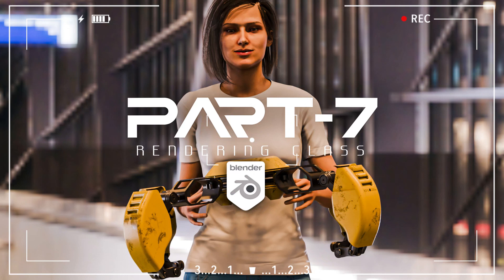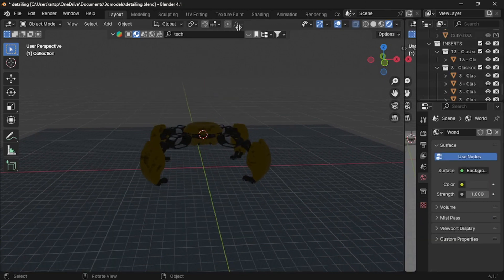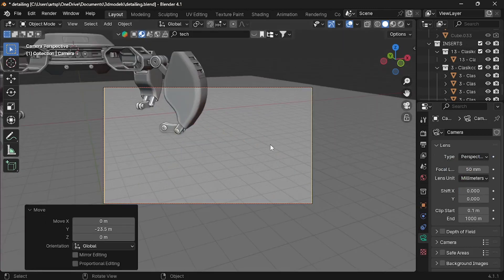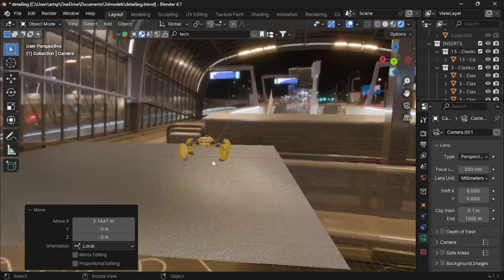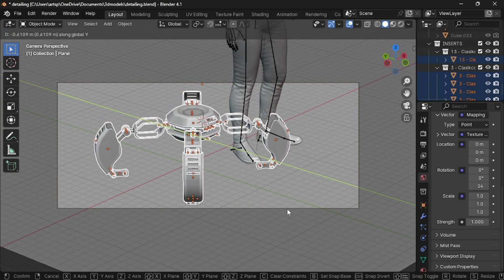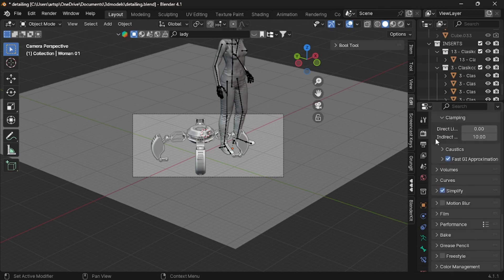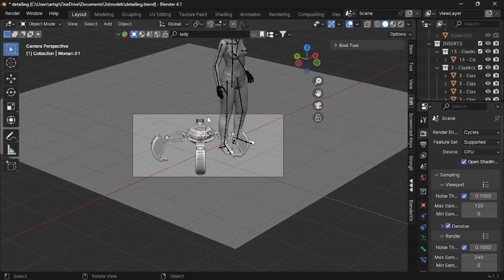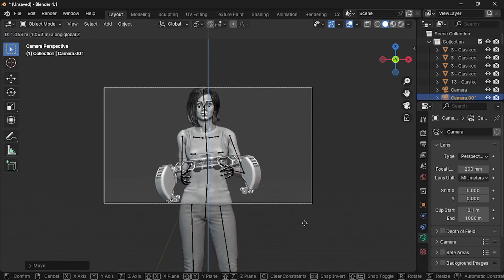Part 7-Blender Beginner Tutorial (rendering class )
hello blender artist, this is the last episode of blender beginners tutorial. in this tutorial, i teach how to render like professional artist also more information about lighting, camera setup, HDRI, creativity and story telling.

FREE CONTENT
WATCH WHEN YOU FREE